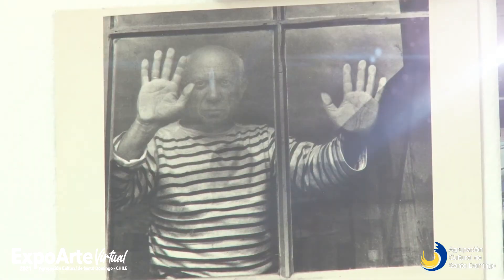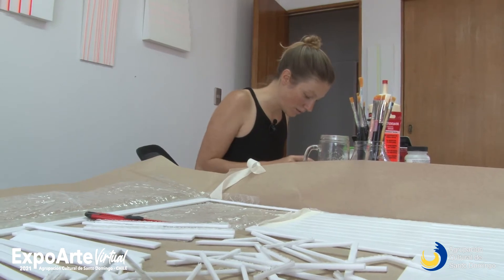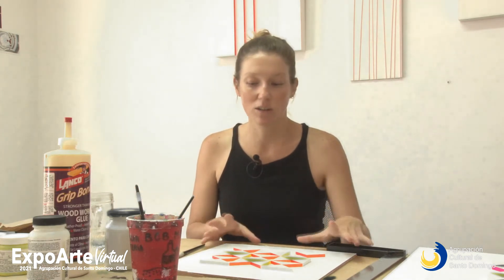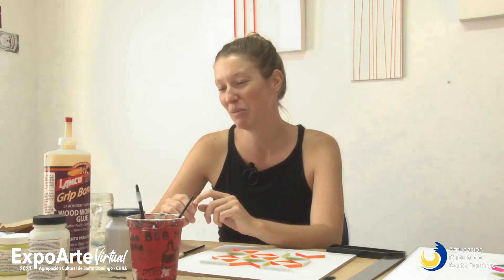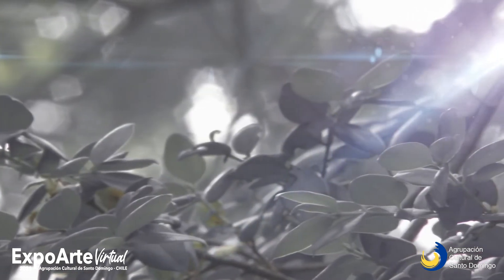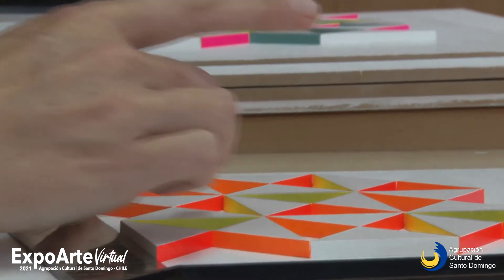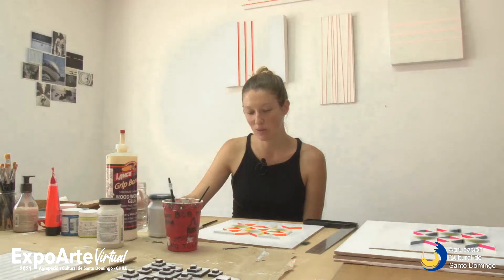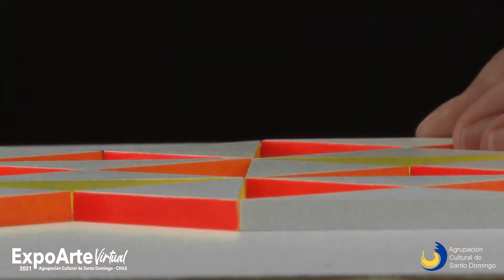VISITA AL TALLER DE MARLIS LUND